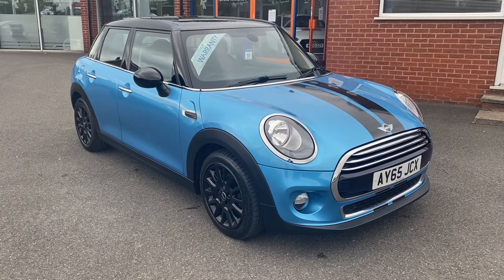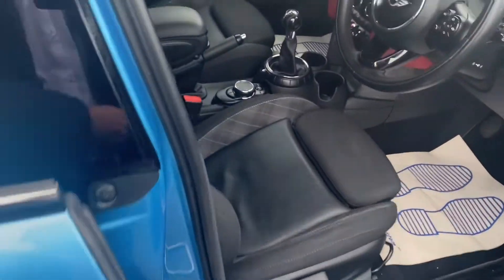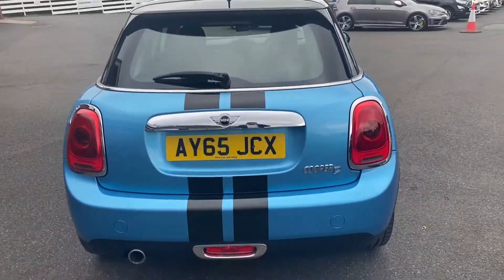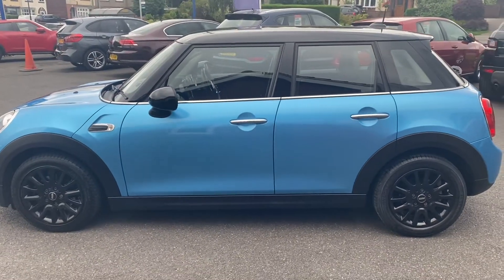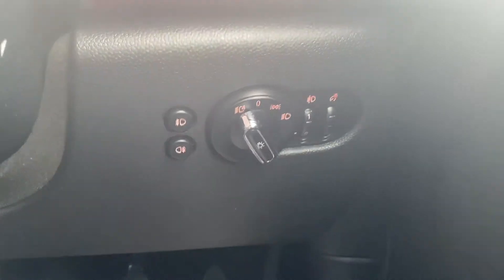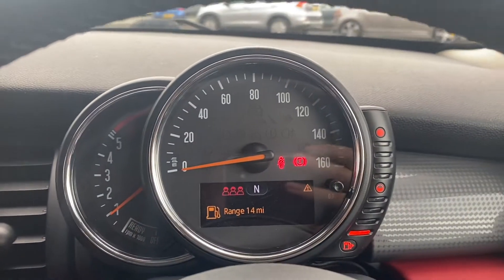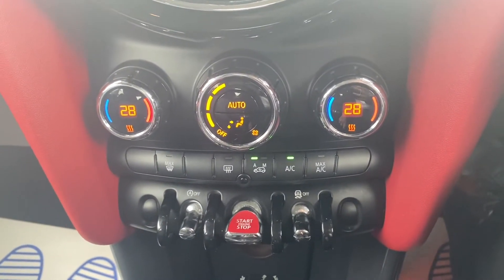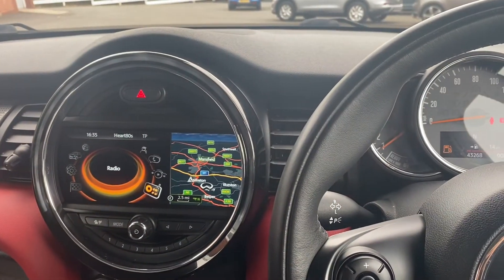Mini Hatch Cooper 1.5 Cooper D 5dr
An exterior and interior overview of the Mini Hatch Cooper 1.5 Cooper D 5dr